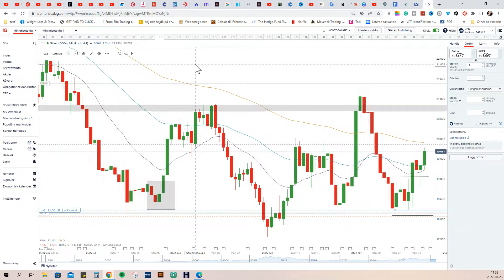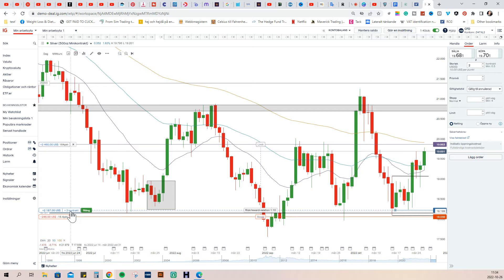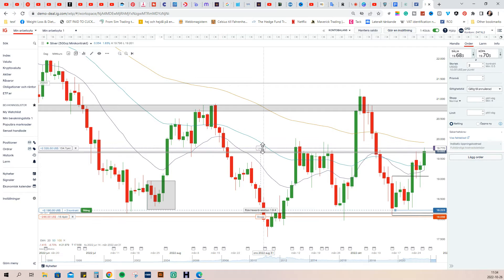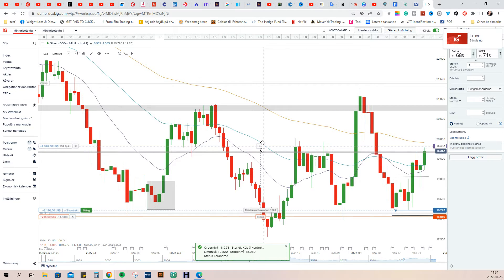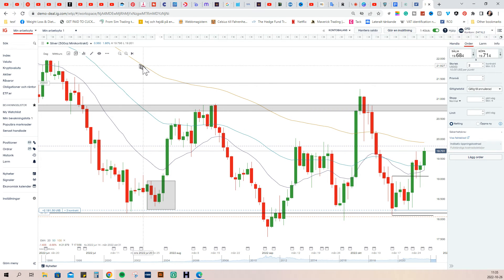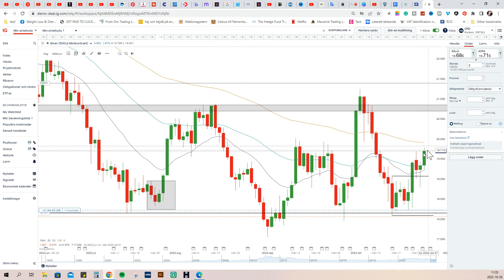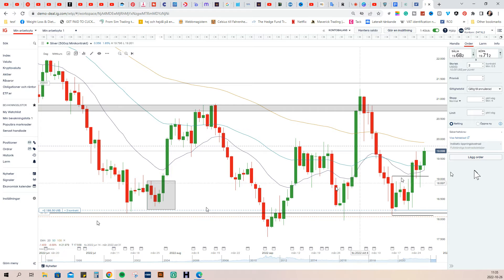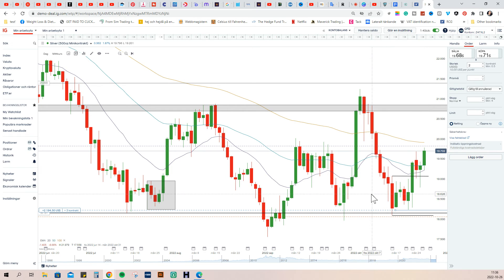Huge Profit Potential & Risk? Trade Silver Now! - Find Out How In This Second Part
I cash in my $2,200 in profit because the price of the silver on the spot market is close to the Daily 100EMA Moving Average. In addition, my Risk/Reward Ratio of 1:9,4 is also close to the previous supply levels.

André M.
Senior Hedge Fund Manager | Senior Wealth- and Asset Manager